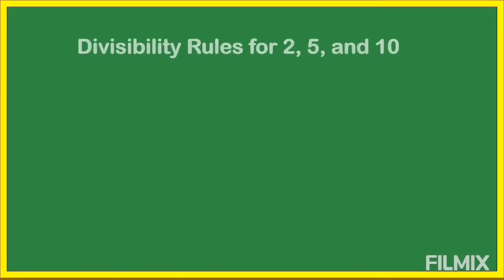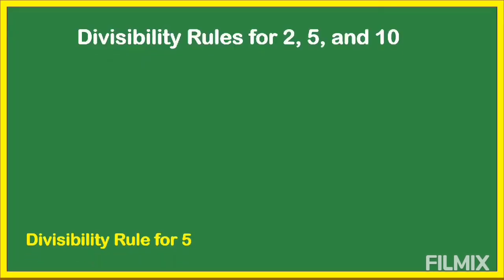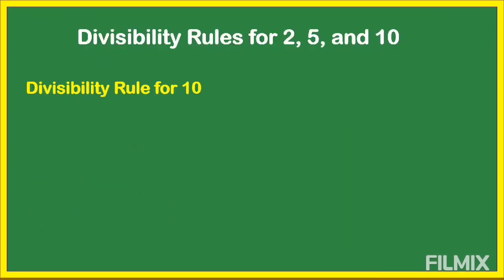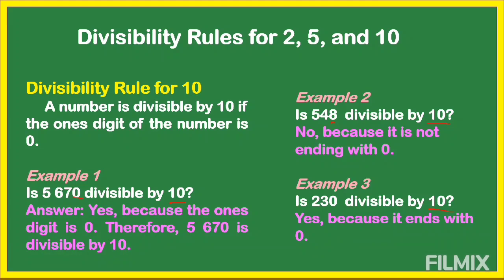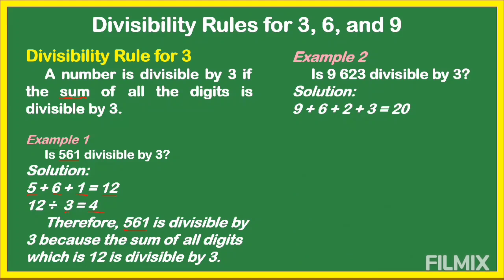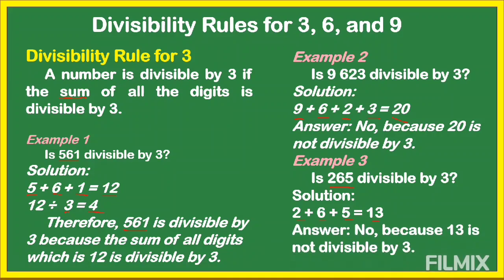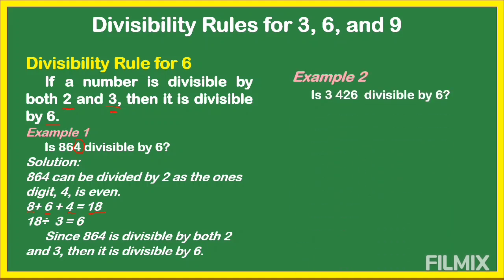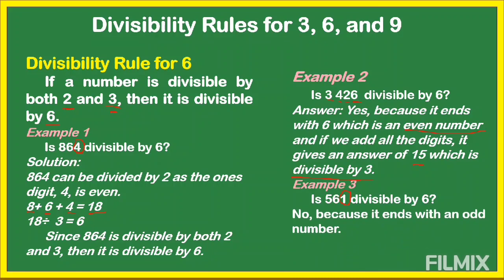Divisibility Rules for 2, 3, 5, 6, 9 and 10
This video is all about Divisibility Rules for 2, 3, 5, 6, 9 and 10 with concrete examples.